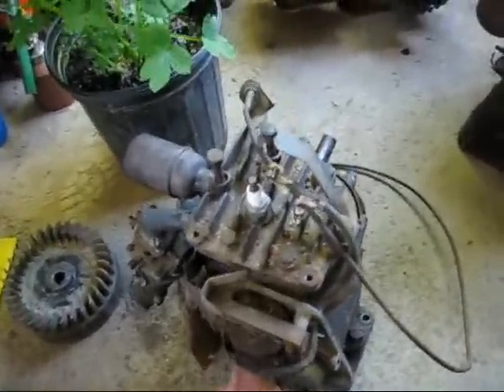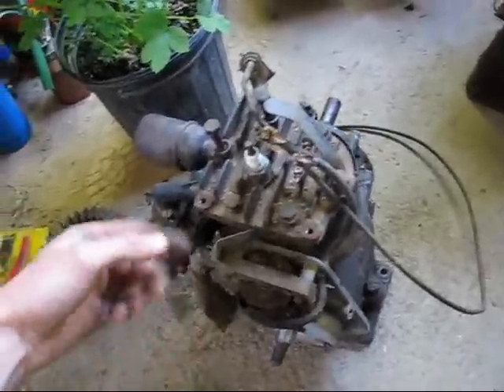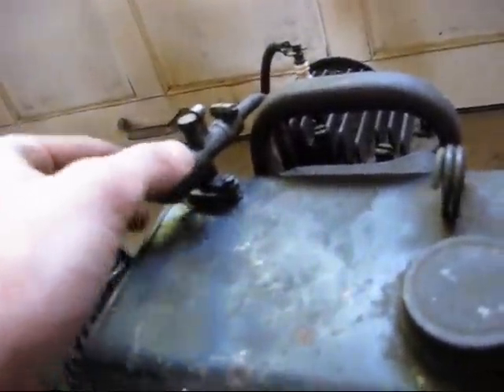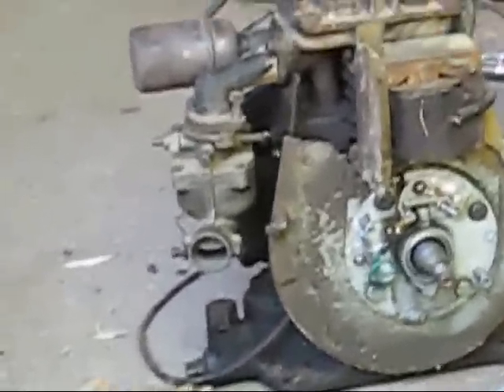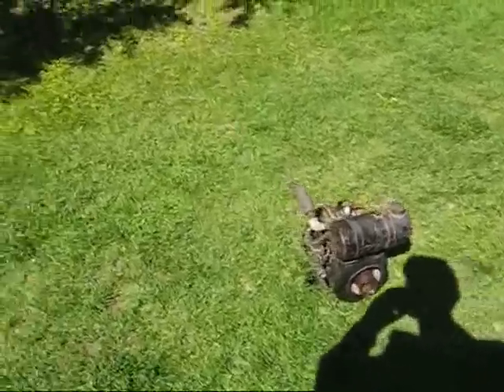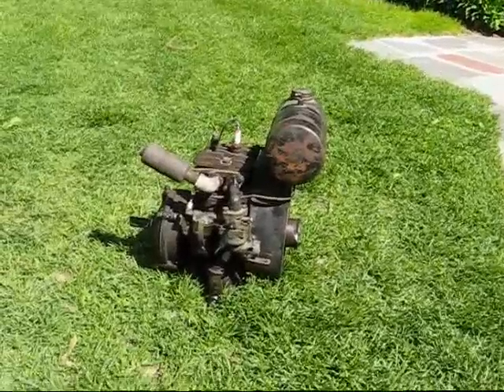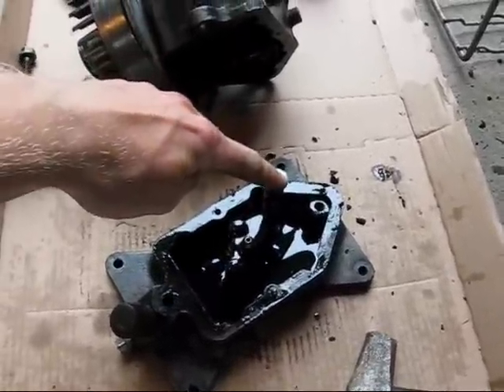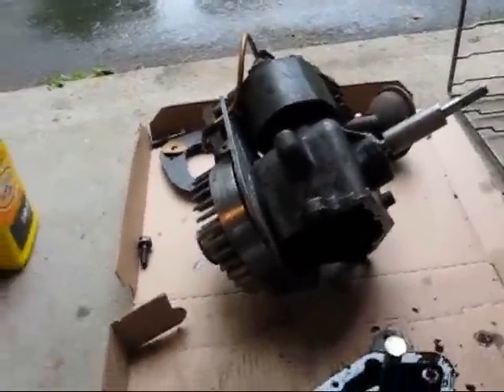Briggs & Stratton NR6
well i  decided to try and fix this engine. all was going well until it began to smoke out the breather.  the moral of my short little story is know the condition of your engines! dont assume all is good. the oil dipper had apparently broken off.   it had also apparently been run like this before. yet it is still not seized. it will be alot of work to fix this engine again. and probably a future prodject. so it might be the first and last time it is seen running on vid. accually it was the first time i ever had it running here.